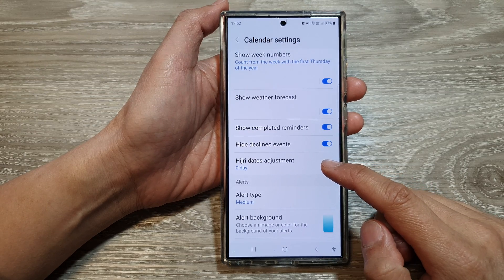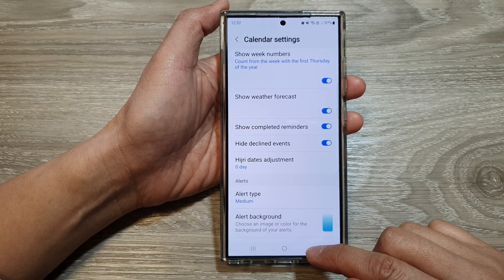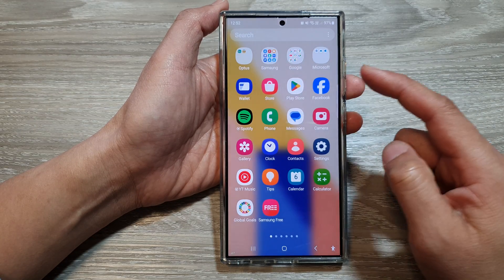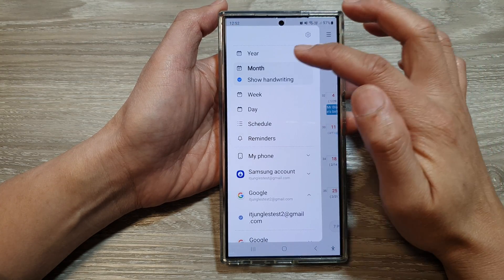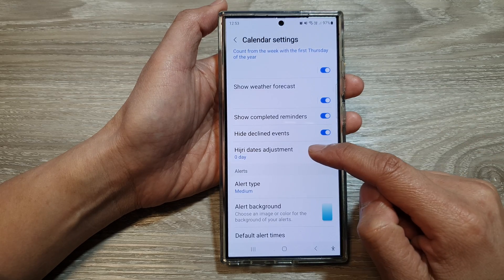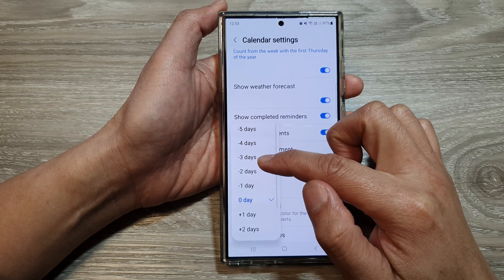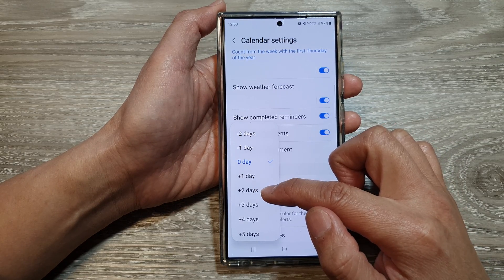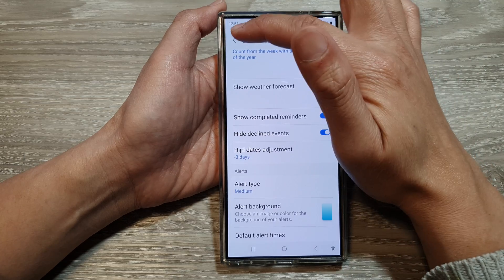Galaxy S24/S24+/Ultra: How to Adjust Hijri Dates for Accuracy In Calendar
In this video, I will show you how to adjust Hijri dates in the Galaxy S24/S24+/S24 Ultra Calendar. Is your Hijri calendar on your Samsung Galaxy S24 showing incorrect dates?   Don't worry, this video will guide you through adjusting the Hijri dates in your calendar app for accurate Islamic date tracking.